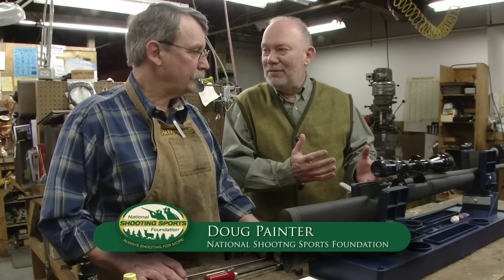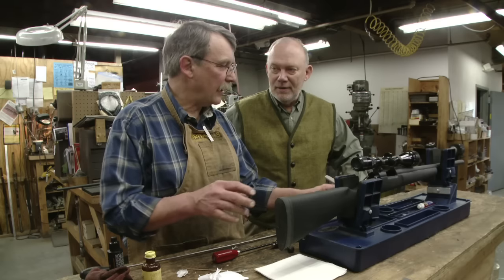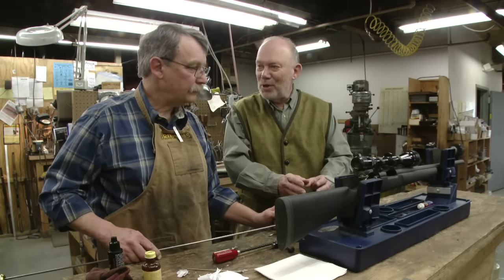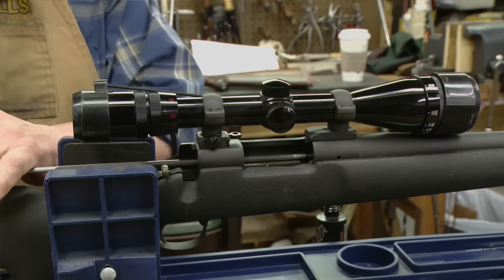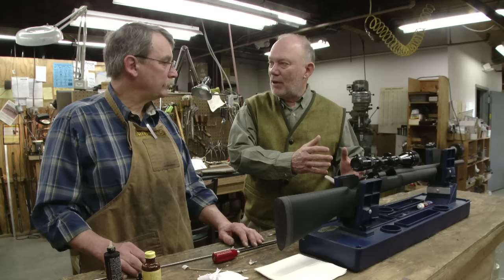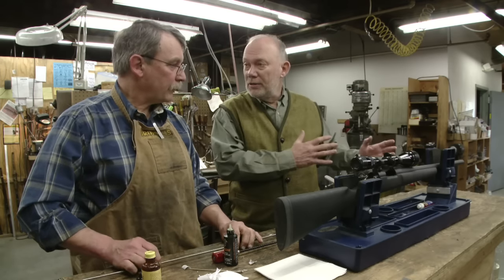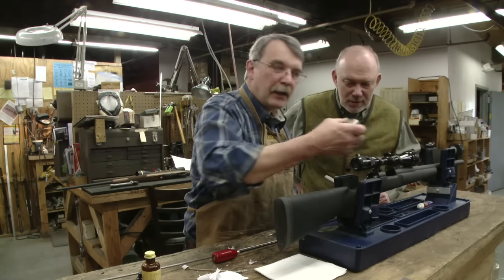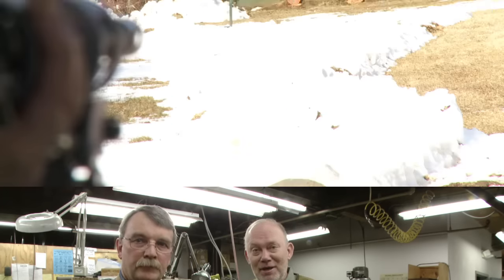Rifle Cleaning and Lubricating Basics - Gunsmith Tip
A clean rifle is an accurate rifle and one you can depend on shot after shot. Veteran gunsmith Mitch Schultz gives a rundown on the "do's" and "don'ts" of proper barrel and action cleaning with tips on storing your guns during the off-season. (NSSF video)